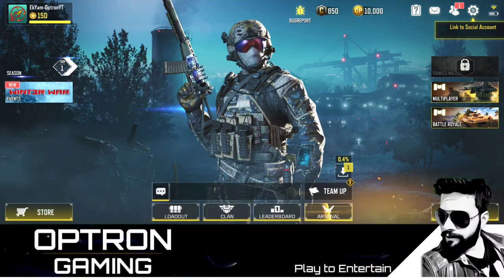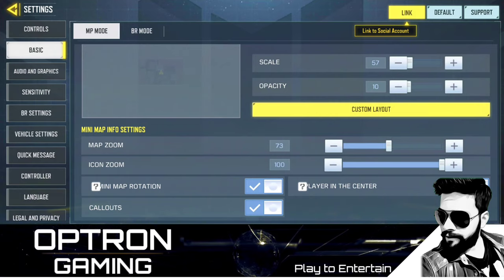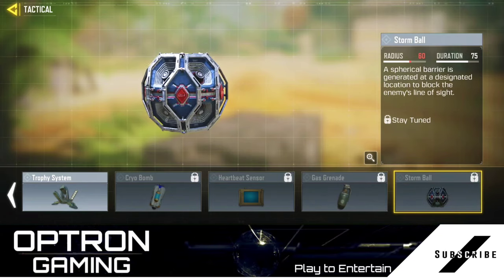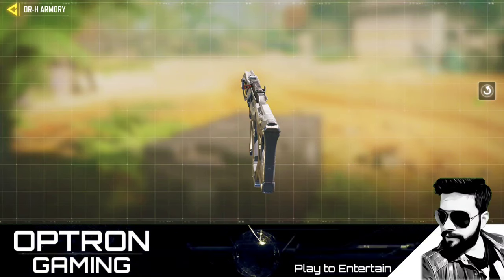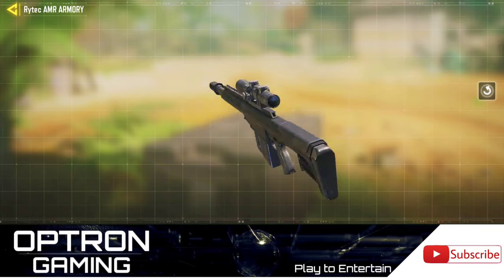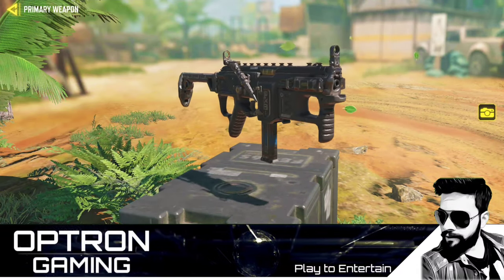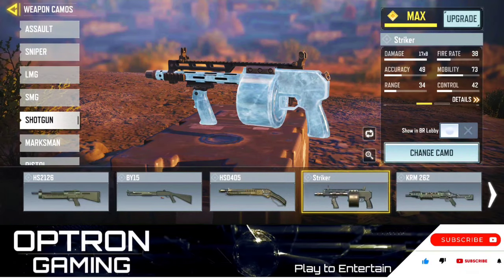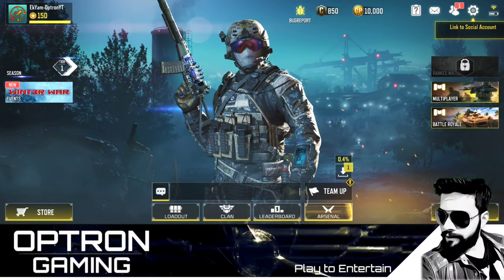COD Mobile Final Season 6 Update and Changes | New GUNS | S6 Battlepass Skins and many more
The Final test build for season 6 of call of duty Mobile is out and i have covered all the changes which are there in final test build and 99.9% these are the things which will arrive in cod mobile season 6 update.

Here is the link toy previous video of cod mobile season 6 update and the current video which you are watching contains the new things and minor changes in final test build.

This is the list of changes which we are going to get in call of duty Mobile season 6 update.

1.Overall Graphics change and a new BR graphic named GODRAY
2. New BR graphic style NOSTALGIA
3. Various new settings and buttons in both MP and BR
4. New kill, death, gun effects
5. New Operator skill KINETIC ARMOUR
6. New Red Perk MARTYRDOM
7. New Tactical weapon STORM BALL
8. New scorestreak SWAMP
9. New Car In Battle royale THE MUSCLE CAR ( Mustang look alike )
10. New Jump plane in BR
11. New Sniper RYTEC AMR
12. New Smg MX9
13. 3 NEW MAPS for Multiplayer SLUMS , MONASTERY and STACK
14. Various new Featured multiplayer modes throughout season 6
15. New Truck skin in season 6 battlepass
16. New drh skin in season 6 battle pass
17. New sensitivity share and upload option

and the list goes on.. seriously this is going to be the biggest change Activision is going to bring in call of duty Mobile season 6 update.

Call of Duty Mobile season 6 update
Cod mobile Battle Royale new plane
Codm season 6 leaks
Cod season 6
Call of duty gameplay
Call of duty on OnePlus 9r
OnePlus 9r gaming test
Cod Multiplayer new maps
OnePlus gaming
OnePlus 9r 12/256 gaming review
Optron gaming
OptronYT
Cod new graphics
Cod godray graphics
Codm season 6 update
Cod tips and tricks

My Device
Oneplus 9r 12/256gb
Screen recorder used in this game : kimcy screen recorder

About CALL OF DUTY MOBILE

Call of Duty Mobile offers PVP, Battle Royale, Sniper gameplay

Official CALL OF DUTY® designed exclusively for mobile phones. Play iconic multiplayer maps and modes anytime, anywhere. 100 player Battle Royale battleground? Fast 5v5 team deathmatch? Sniper vs sniper battle? Activision’s free-to-play CALL OF DUTY®: MOBILE has it all.

As you play CALL OF DUTY®: MOBILE you will unlock and earn dozens of famous characters, weapons, outfits, scorestreaks and pieces of gear that can be used to customize your loadouts. Bring these loadouts into battle in Battle Royale and thrilling PvP multiplayers modes like Team Deathmatch, Frontline, Free For All, Search and Destroy, Domination, Hardpoint and many more.

Use skill and strategy to battle to the top in competitive Ranked Mode or to win the most Clan prizes as you play with friends.

ABOUT TEAM EKYAM
Team Ekyam means UNITY. My Team consist of Me ( Optron ),  Wargodyt , sluggerbois gaming , phoenix , Camy , khankhusro , pillupakoda , samurai , jinn , sud

SOCIAL HANDLES